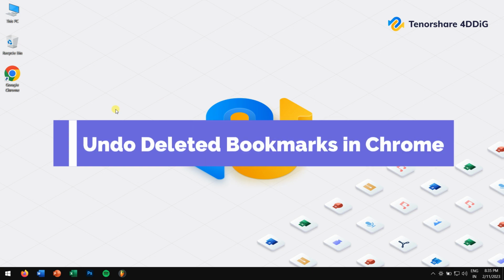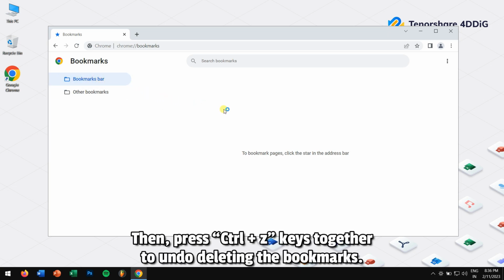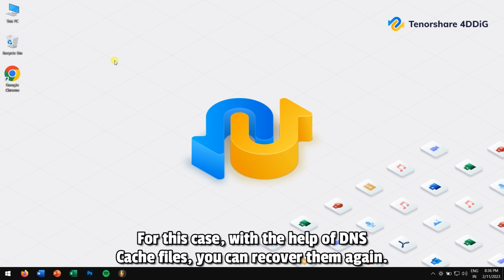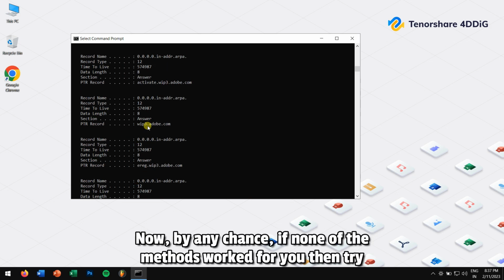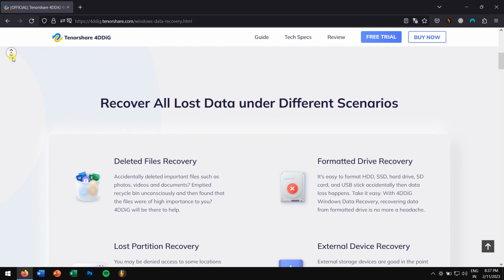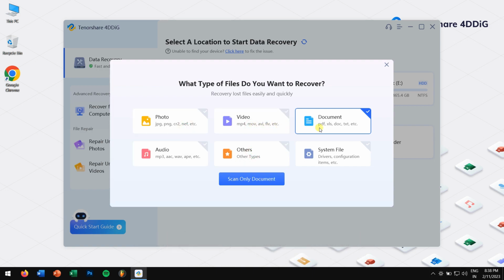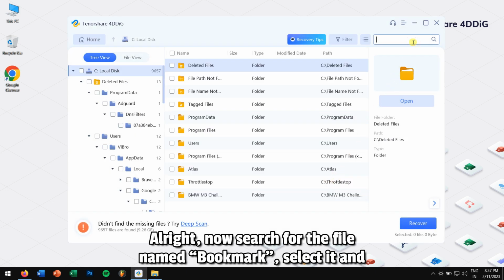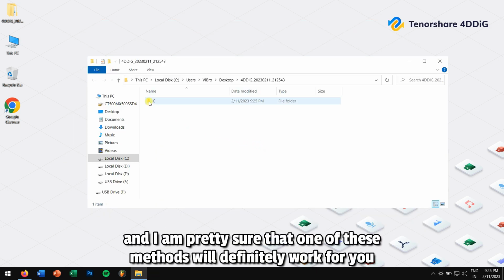How to Recover Deleted Bookmarks in Chrome|Find My Lost Bookmarks in Chrome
📌Timestamp
Video Intro 00:00
Methods of Recovery 01:18
Method 1: Undo Deleted Bookmarks in Chrome 01:40
Method 2: Restore Chrome Bookmarks with DNS Cache 02:18
Method 3: Use Tenorshare 4DDiG to Recover Deleted Bookmarks in Chrome in Simple Steps  02:45

👉Methods of Recovery

There are three methods that will surely get our deleted chrome bookmarks back. In the first two methods, we won’t be using any dedicated software for recovery, but if those methods won’t work for you then we’ll be using the ultimate method which we’ll be discussing in the later part of this video.

👉Method 1: Undo Deleted Bookmarks in Chrome

Our beloved Google Chrome has this bookmark manager which has an undo option for us to recover our bookmarks.
For that, open Google Chrome. Press the “Ctrl + Shift + O” keys on your keyboard to open the bookmark manager.
Then, press “Ctrl + Z” keys together to undo deleting the bookmarks.

👉Method 2: Restore Chrome Bookmarks with DNS Cache
There are instances where your bookmarks are deleted as a result of a Google Chrome update.  In this case, with the help of DNS Cache files, you can recover them again. Follow these simple steps.
Press “Windows + R” keys then type “CMD” in the search bar and click OK.
Now, type in this command: ipconfig /displaydns
With this command, all the recently visited websites will appear in the window.  You can browse them in Chrome and set them as bookmarks again.

👉Method 3: Use Tenorshare 4DDiG to Recover Deleted Bookmarks in Chrome in Simple Steps

Tenorshare 4DDiG is one of the best data recovery software that is available on the market right now. It can be used both for Windows and Mac, and along with that it can also recover over 1000+ different file types, such as photos, documents, audio, bookmarks, etc.
Let's see how you can recover deleted bookmarks in Chrome with 4DDiG Windows Data Recovery. 🧐

Step 1: Download and launch 4DDiG. Select the folder or location of Google Chrome’s Bookmarks and click on Scan.
Step 2: 4DDiG will immediately scan the folder or location for your lost Bookmarks. When the scanning is complete, use the search bar to search for the scanned-out chrome bookmarks to preview.
Step 3: Locate and preview the deleted Chrome bookmarks, select it and click on the Recover button.
That's it!  You’ll have your deleted Bookmarks back at once!